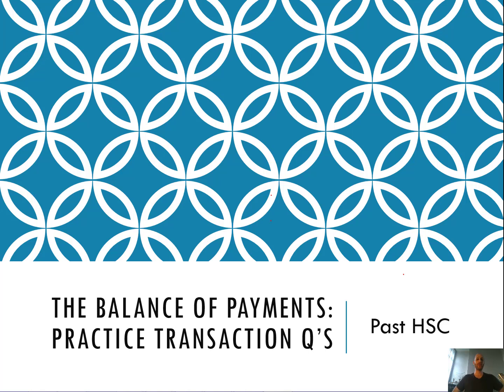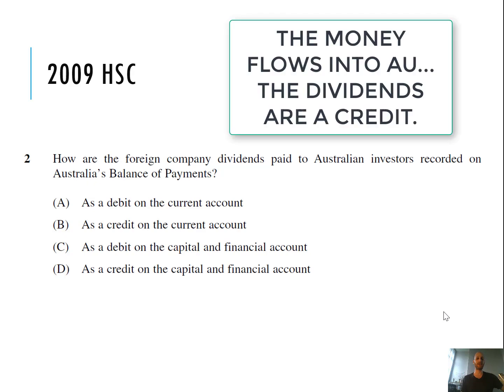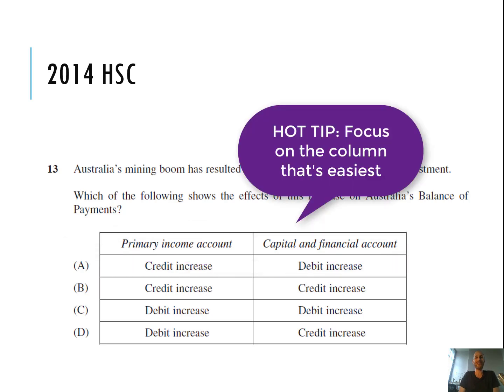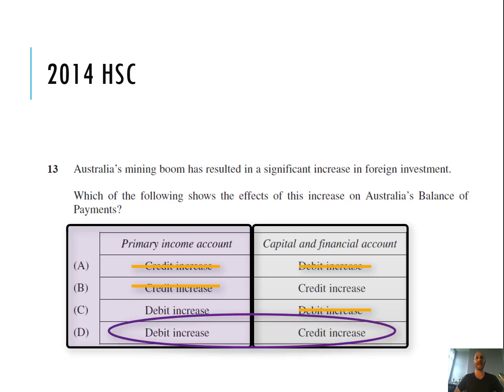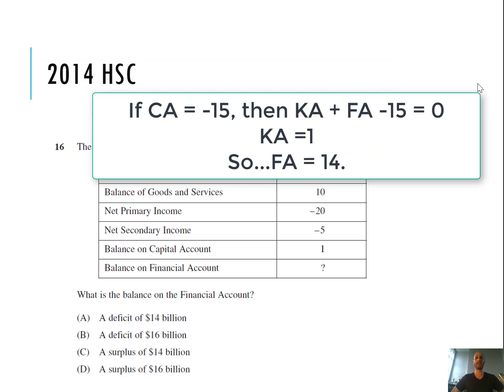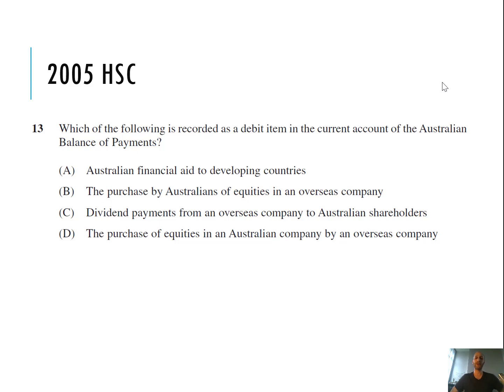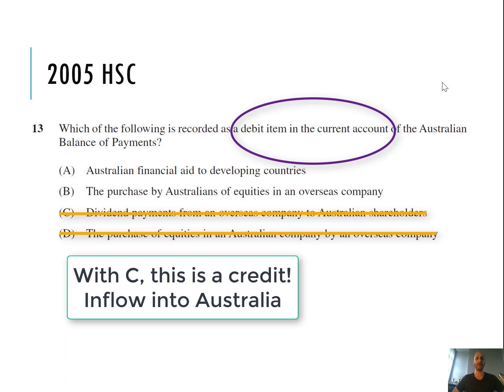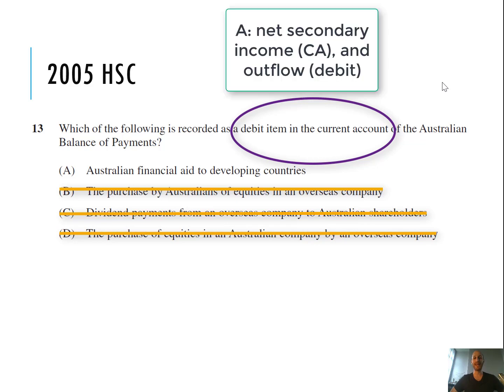Balance of Payments transactions questions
This video contains four worked examples of typical HSC questions on basic BOP transactions.